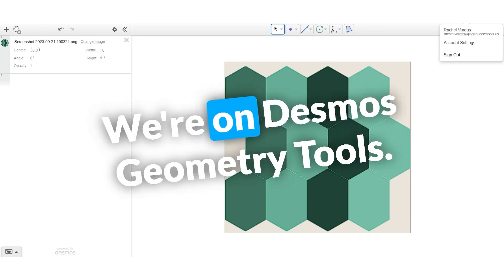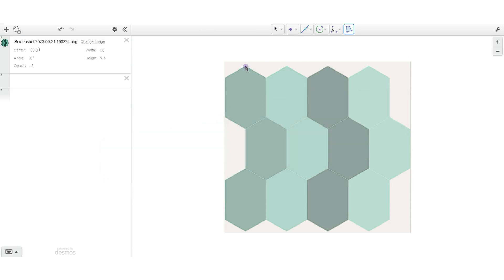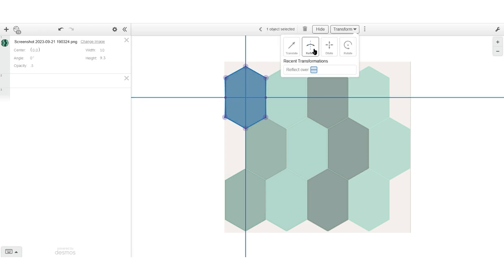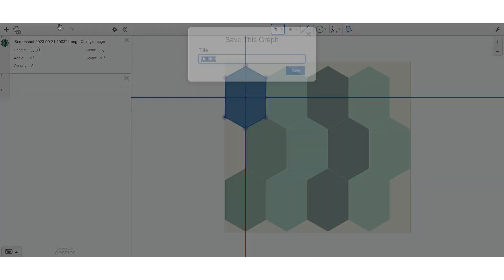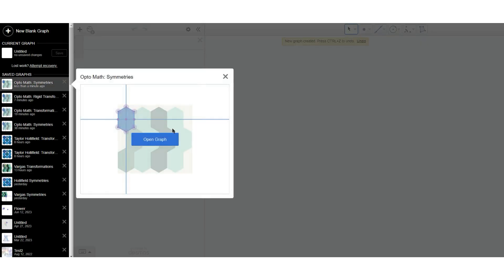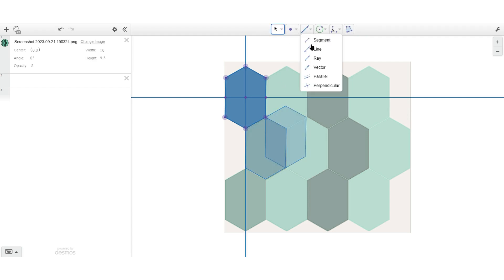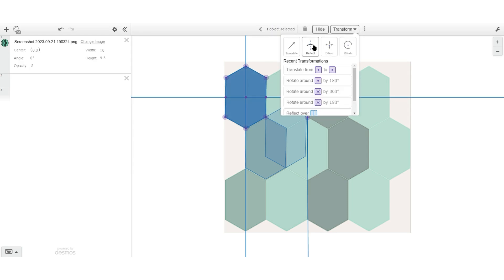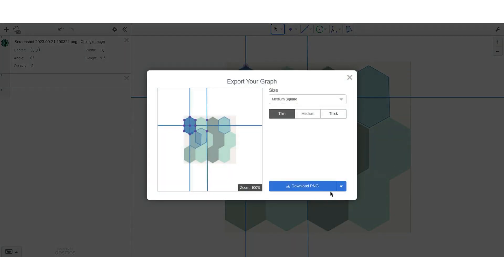Desmos Geometry Tools: Tessellations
Learn how to show and verify symmetries on Desmos Geometry Tools and create mappings of rigid transformations between figures to verify congruence.